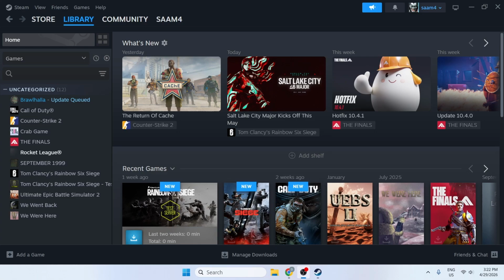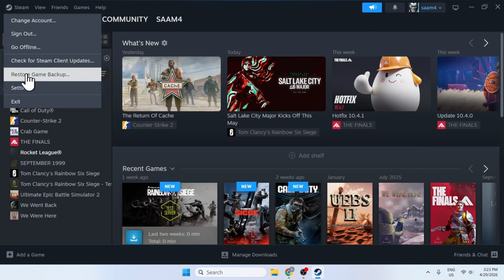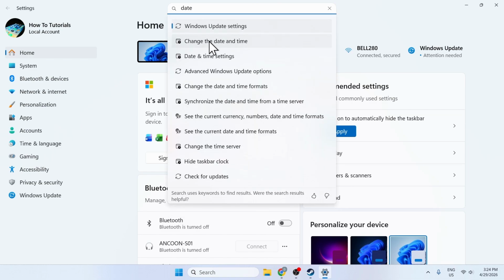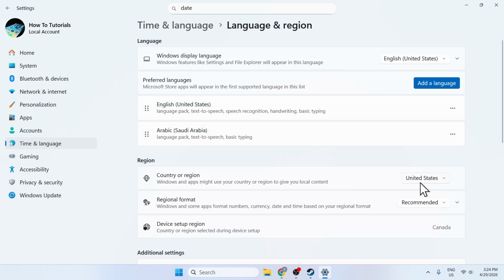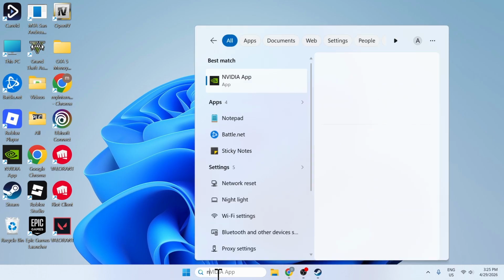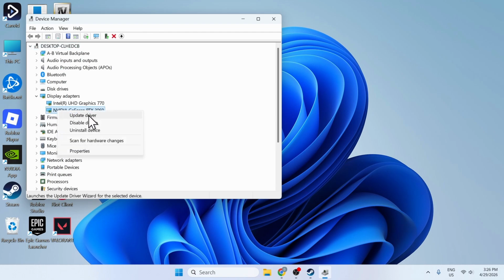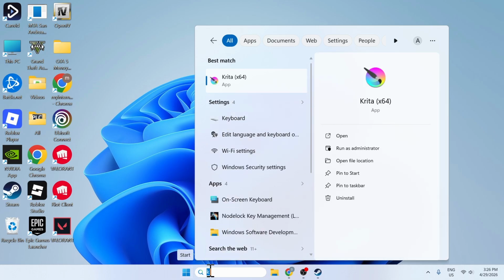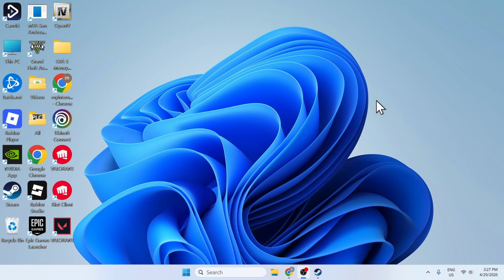How To Fix Elden Ring Not Loading Or Launching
This video shows you a step by step guide on how to fix Elden Ring not loading or launching.